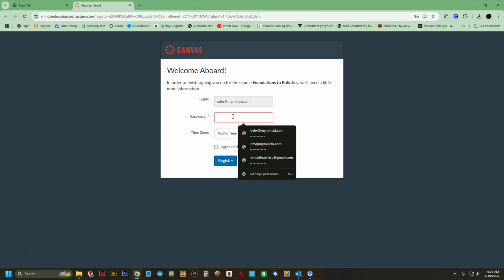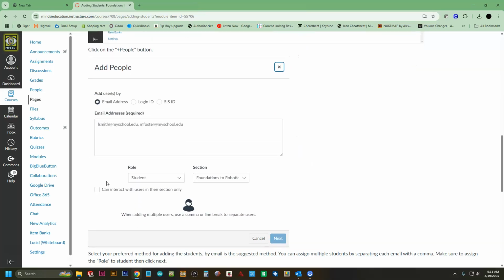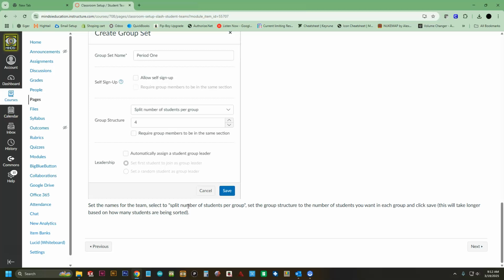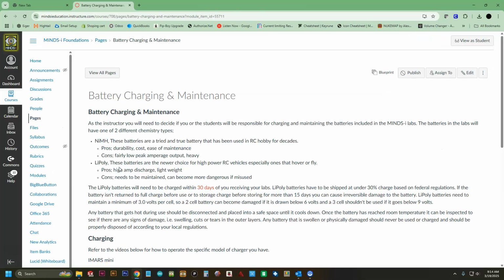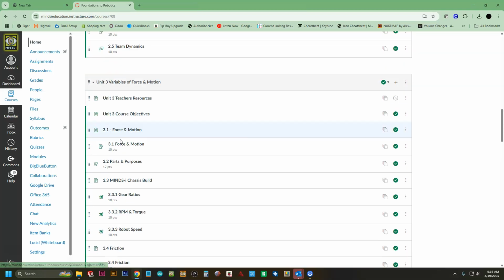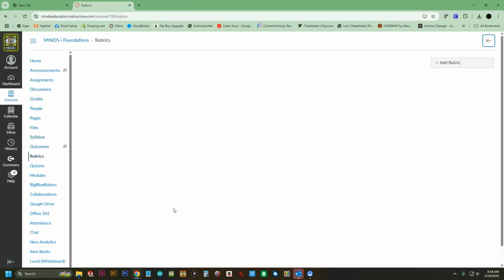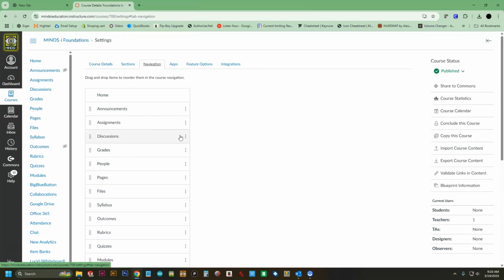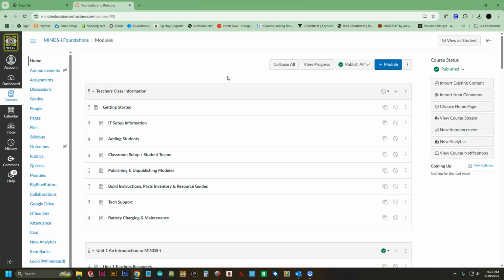Getting started with Canvas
In this video I will walk you through the process of getting started in the MINDS-i LMS.